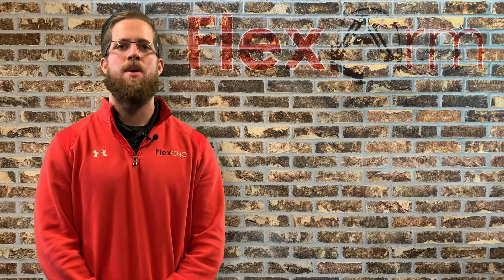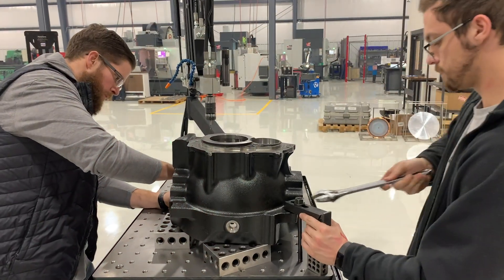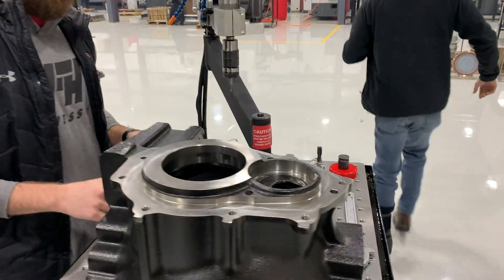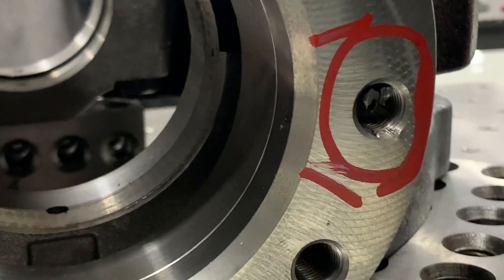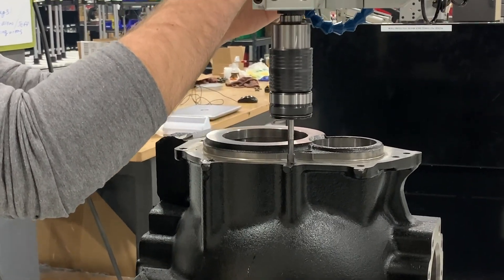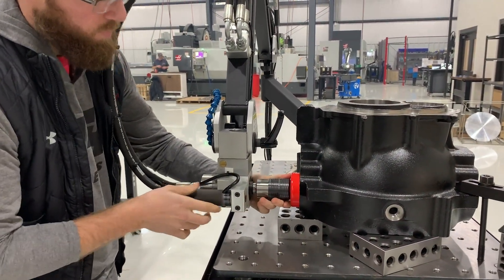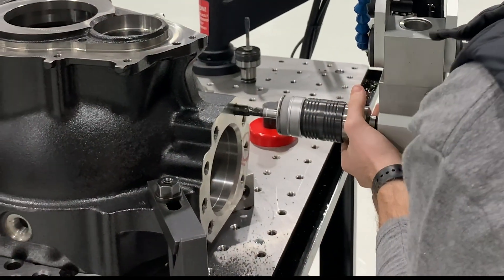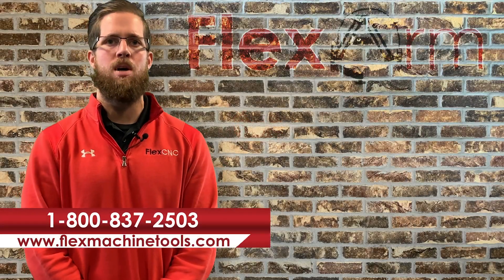Tapping Cast Iron Part Horizontally and Vertically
An end-user out of Indiana was interested in a FlexArm because they were looking to take their tapping operations offline. They offer CNC services for customers in the automotive, heavy truck, and agricultural industries, so they deal with a lot of cast iron parts. The problem they were facing is that they were breaking too many taps and scrapping too many parts. So, they went ahead and sent in a part and we ran a tap test for them.

The GHM-18 (signified with the ‘M’ in GHM) was chosen because the part requires both horizontal and vertical tapping. First, we used an m10 tap to vertically tap the blind and through holes on the top of the part. We then adjusted the multi-head by aligning it horizontally to the part using the alignment plug. This will ensure the tap stays perpendicular to the part and will result in consistent threads every time. We replaced the alignment plug with the m14 tap and tapped the blind holes horizontally. The FlexArm was able to quickly and easily go from vertical to horizontal tapping in no time at all.

If you are looking to take your tapping operations outside the CNC machine or experiencing any other tapping issues give us a call at or schedule a tap test today.